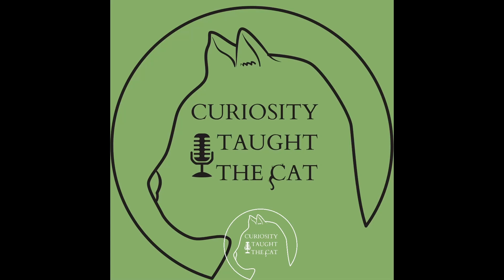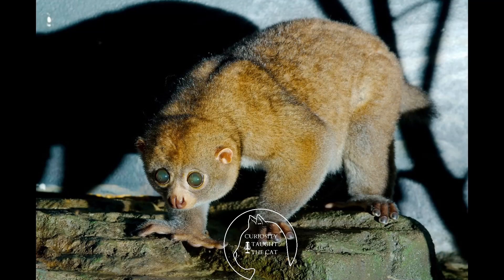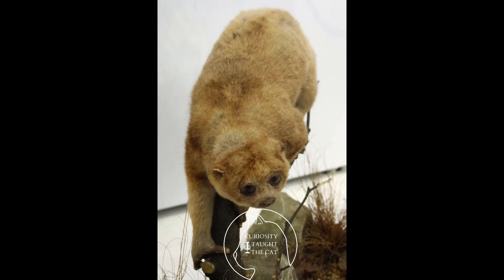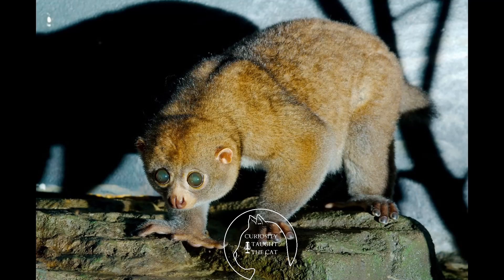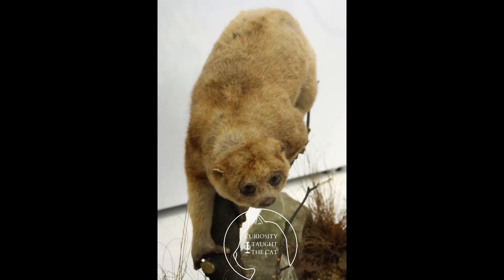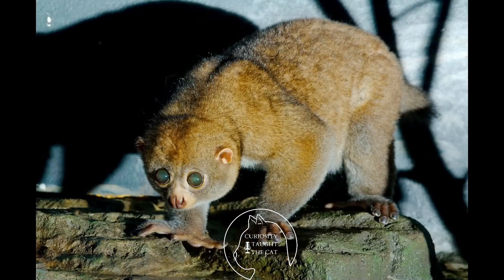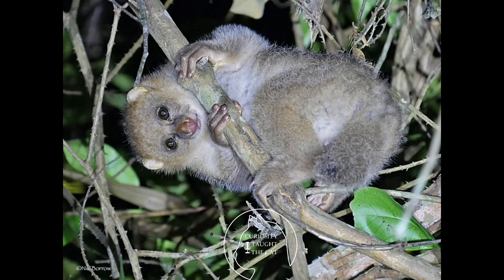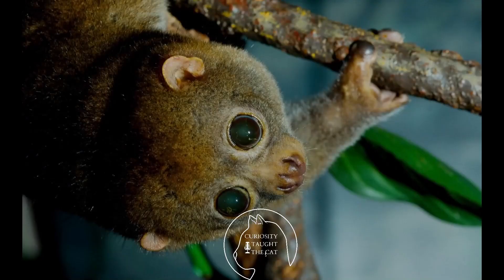Episode 70 - Potto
Welcome   to Curiosity Taught the Cat! This week, I am joined by my (Jack's) partner, Adelia. Adelia is coming in completely blind to any information about the animal and what it looks like. We will be discussing the Potto!

This week we're keeping on with doing a video to go along with the podcast in order to showcase what the animal looked like!